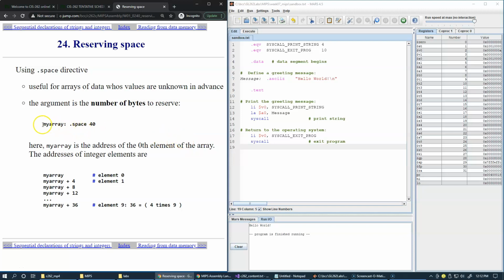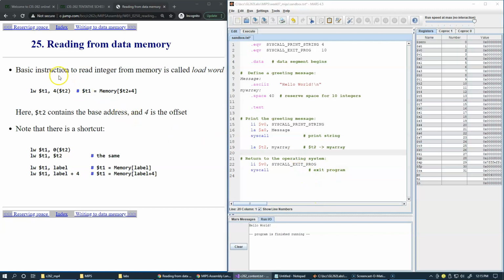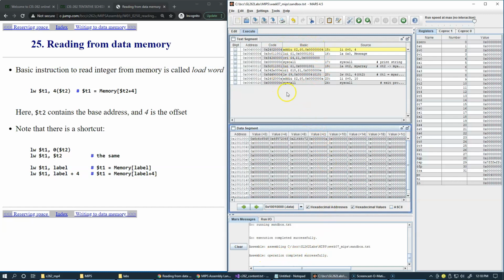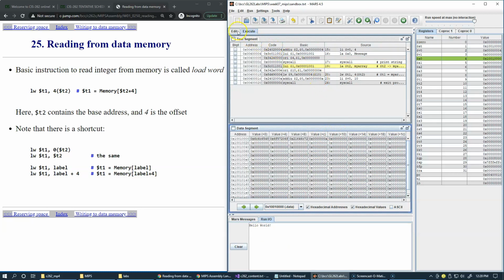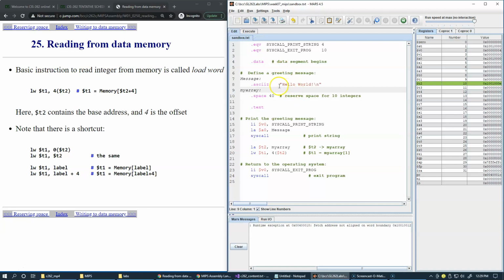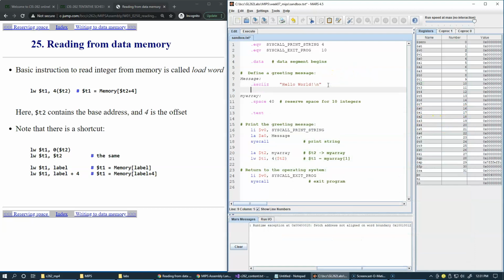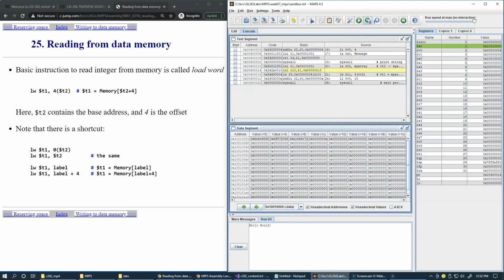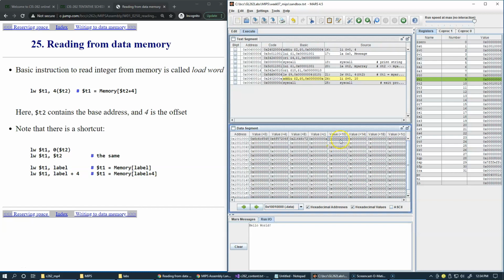7.8 Reading from data memory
7.8 Reading from data memory